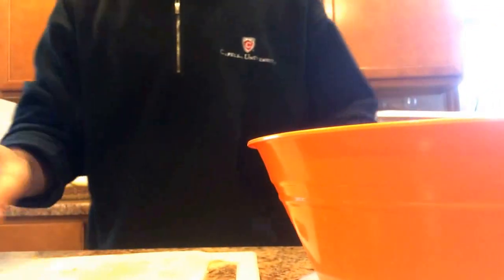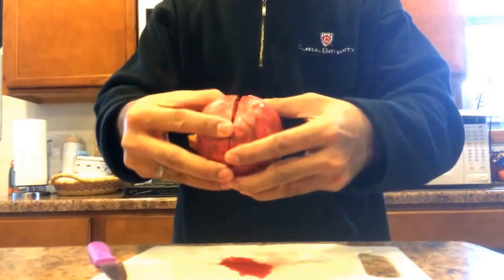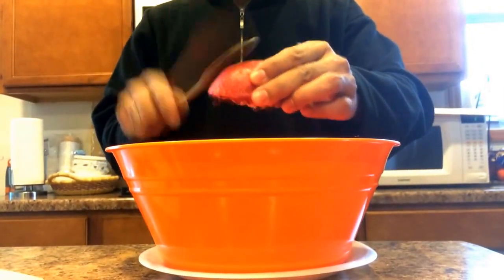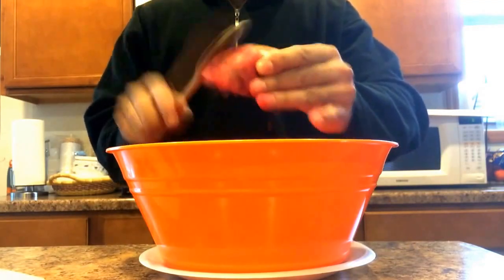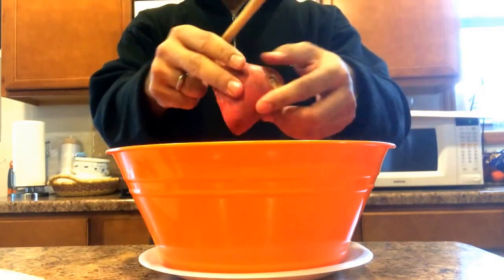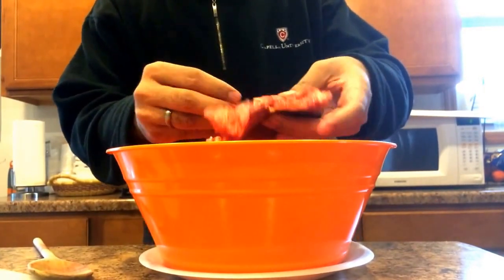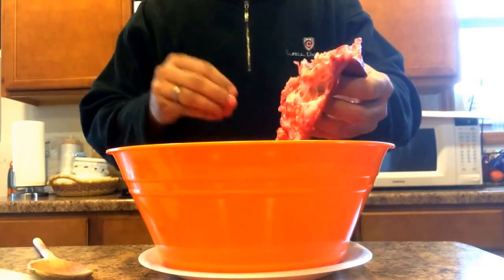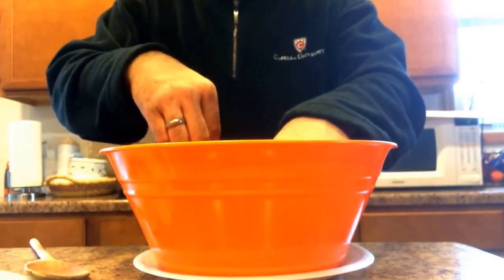How to cut a Pomegranate in 30 seconds - quick & fast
Quick and Easy way to cut a Pomegranate in 30 seconds without losing any seeds  via YouTube Capture
Anaar cheelna asani se